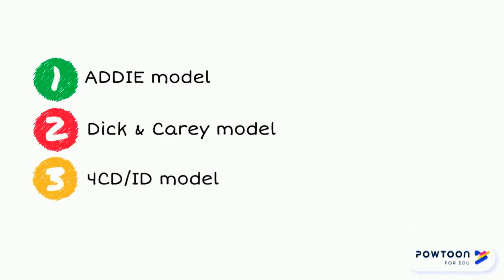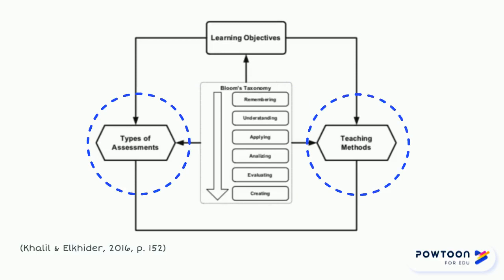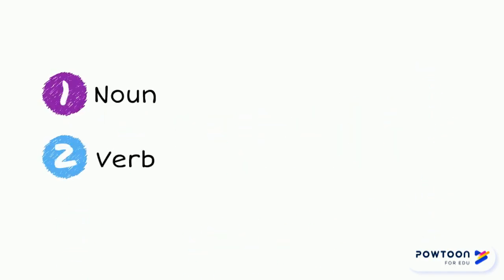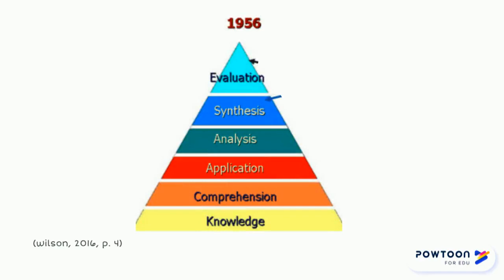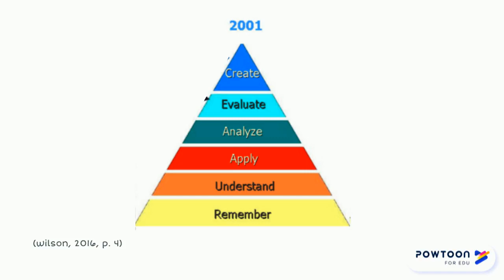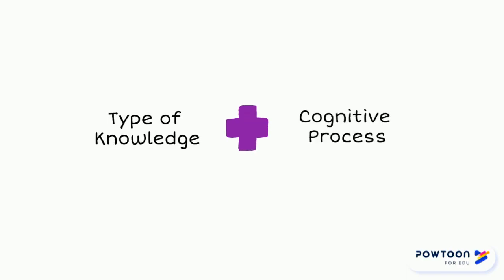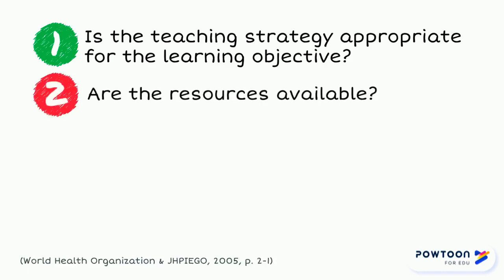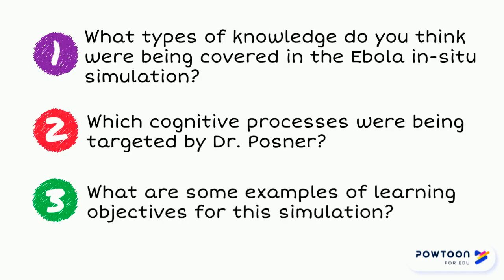Planning for Teaching [CC]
It's Module 3, and this week in 5202 we're talking about planning for teaching. Specifically, we go more in-depth into learning objectives and some of the implications for teaching strategies.